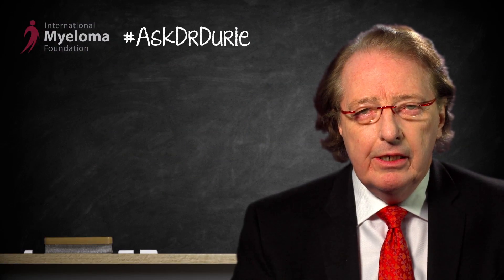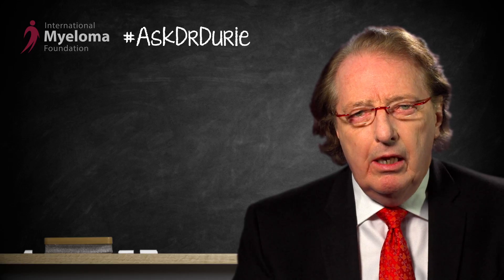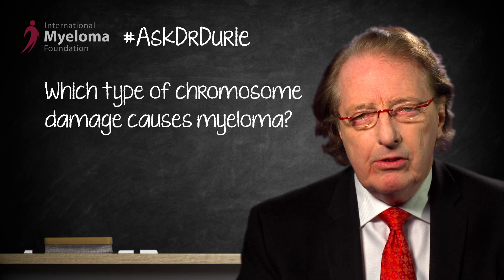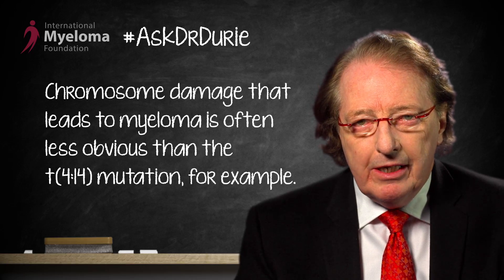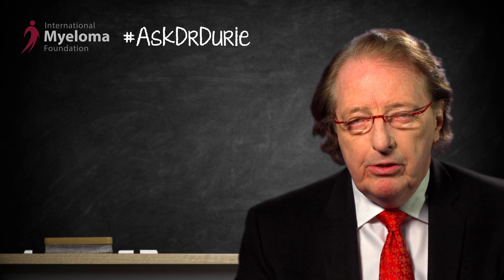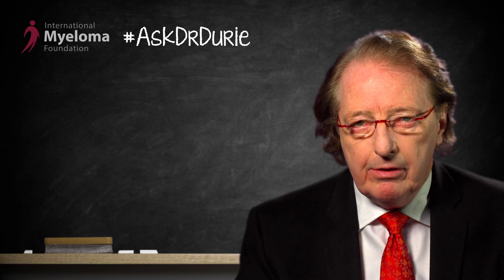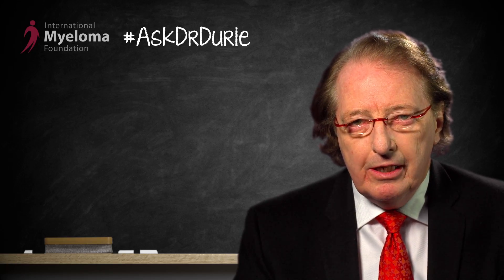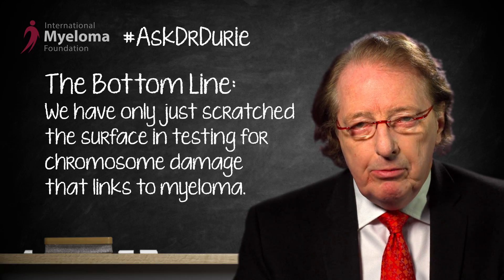Which type of chromosome damage causes myeloma?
In this video, Dr. Brian Durie explains why the type of chromosome damage that causes myeloma is often subtle and hard to detect.

BOTTOM LINE:

We have only just scratched the surface in testing for chromosome damage that links to myeloma.

Category
Nonprofits & Activism
License